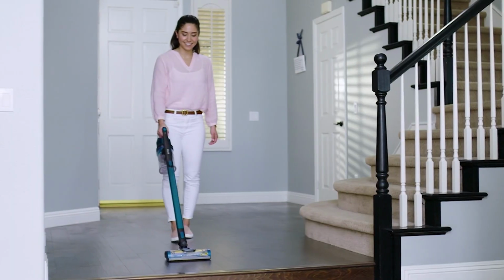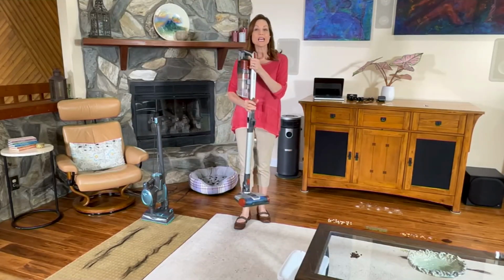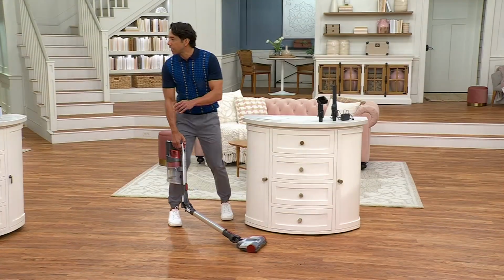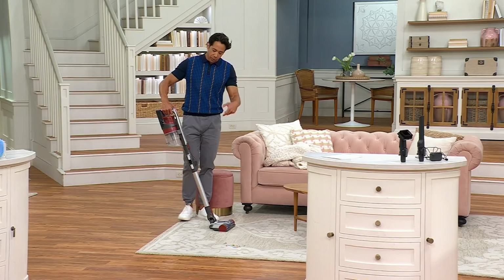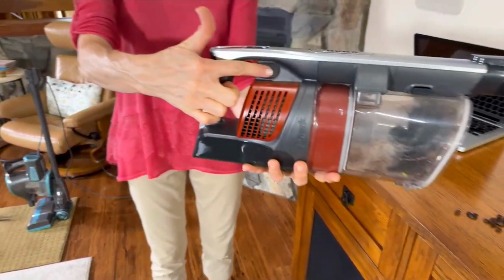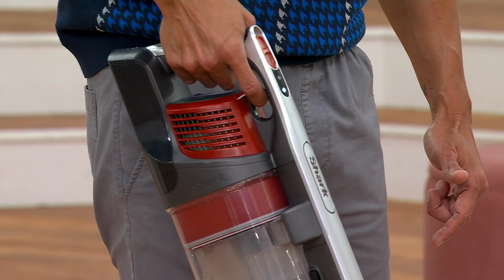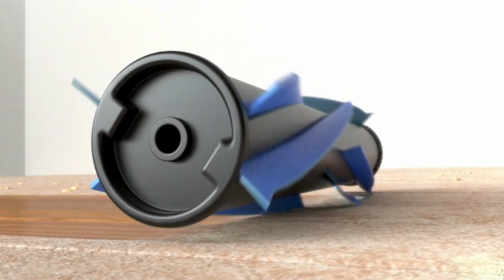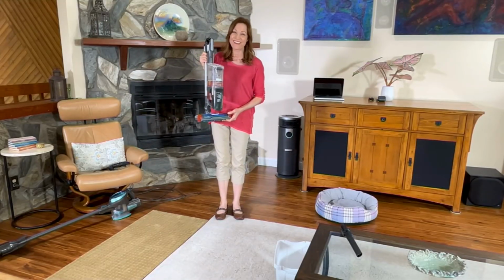Shark Pet Pro Cordless Stick Vacuum w/ MultiFLEX on QVC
Shark Pet Pro Cordless Stick Vacuum w/ MultiFLEX

Meet the Shark Pet Pro, the ever-hungry stick vacuum with an insatiable appetite for dirt, dust, and pet hair -- no debris is safe from its path! This cordless wonder isn't fazed by hard floors or soft carpet, its mission is to conquer them all! With the genius MultiFLEX wand, it expertly sneaks under furniture and into tight spots, while its detachable hand vac swoops in for the crumbs that think they're safe. From Shark.